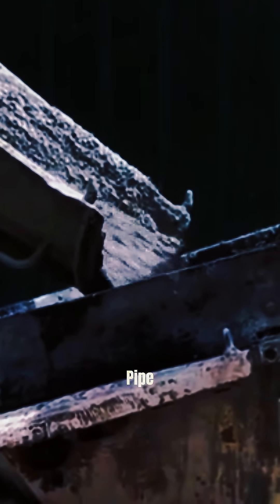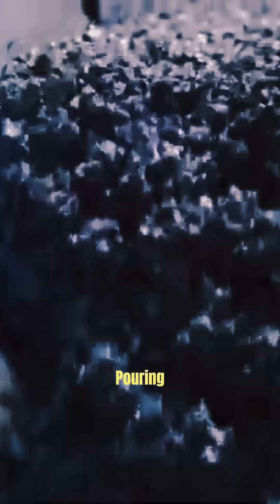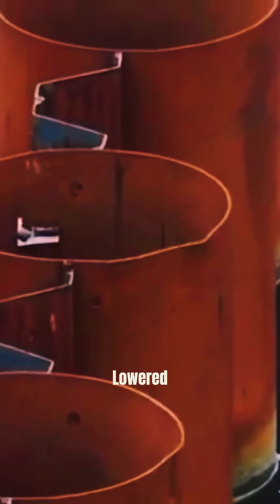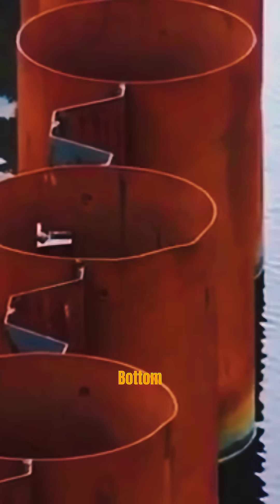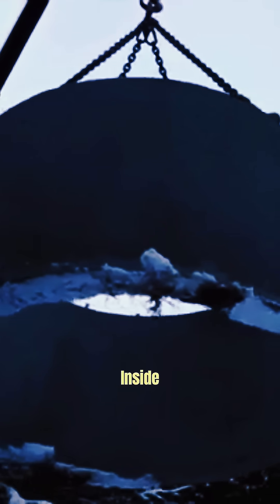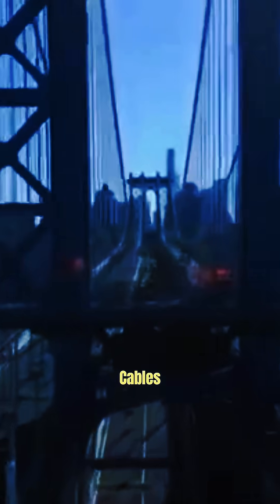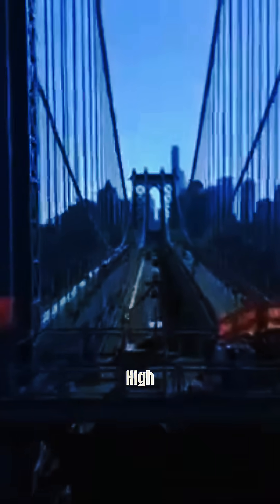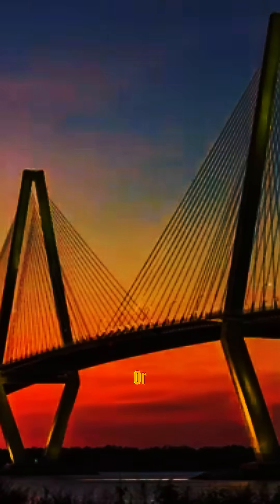Boulding Bridge Hack The Secret to Pillar Power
Secret Engineering Trick: How Boulding Bridges Stay Unbreakable.